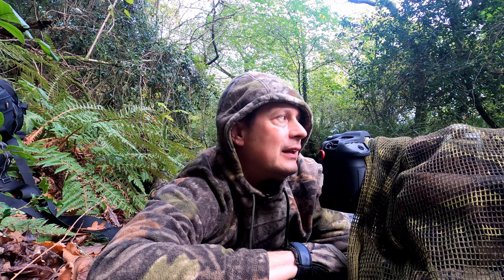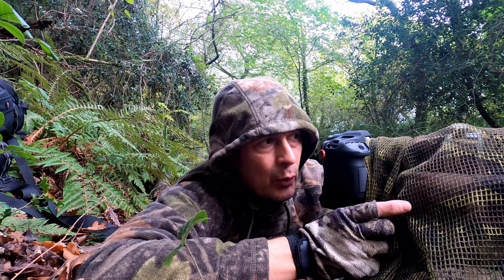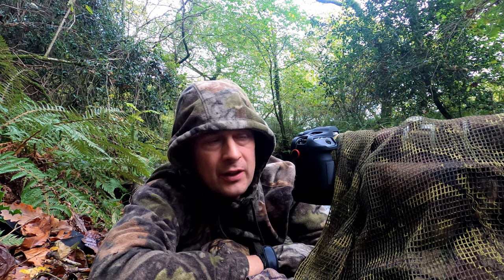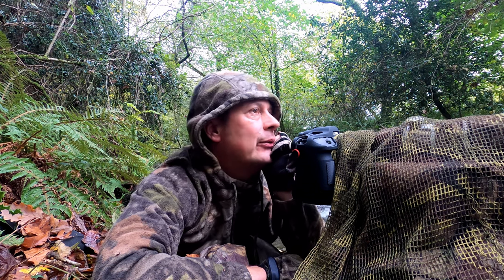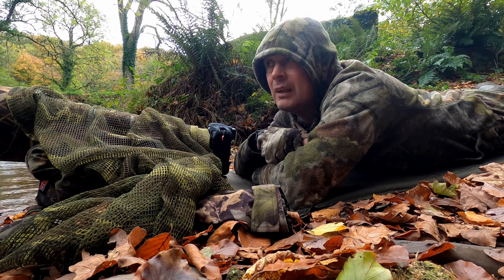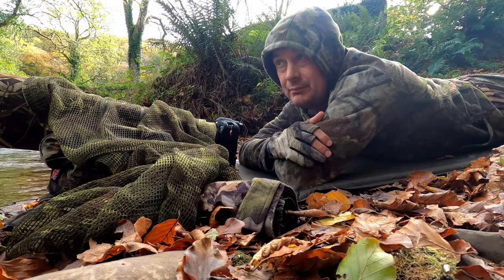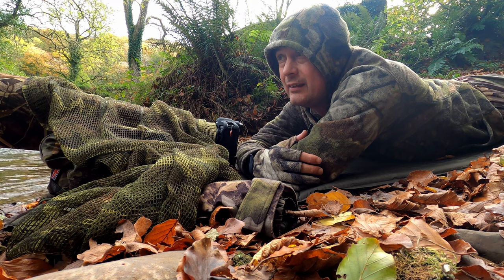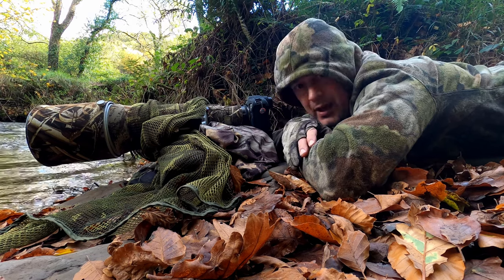BIRD PHOTOGRAPHY | HOW TO PHOTOGRAPH DIPPERS | Using Fast & Slow Shutter Speeds | Canon R3 EF 500mm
Join me for more Bird Photography where I show you how to photograph Dippers Using Fast & Slow Shutter Speeds using the Canon R3 & EF 500mm.

Richard

Additional Equipment regularly used in the field.

Canon RF 100-500 L IS USM
Canon RF 800mm f/11
Canon Control Ring Adapter
Canon 5D Mk 3

Battery Pack for FEELWORLD Screen
FEELWORLD 7" Rugged Articulating Magic Arm
Feelworld Tilt Arm for F570 5.7
Joby GorillaPod 1K Vlogging Tripod
TASCAM DR-07X

Rav Solar Charger 24W
Hot Shoe Cover for Canon Mirrorless
Glass Screen Protector Canon R3

Fjallraven Anorak No 8 Dark Olive
Military 3D Ghillie Suit Camouflage Wildlife Photography
JACK PYKE Galbraith Smock Waterproof
Jack Pyke Fieldman Hoodie
Camo Netting Tactical Scarf